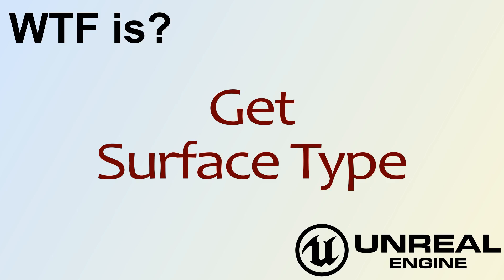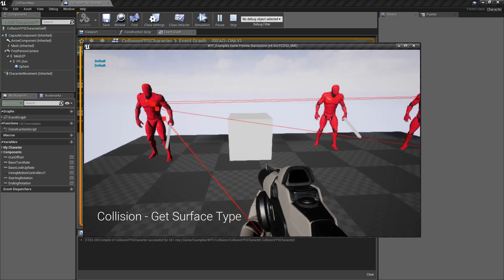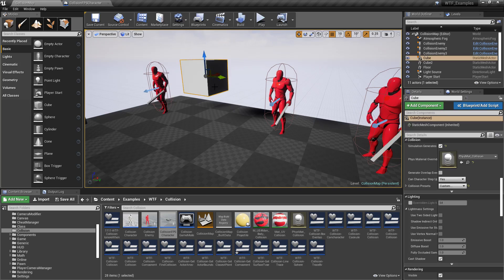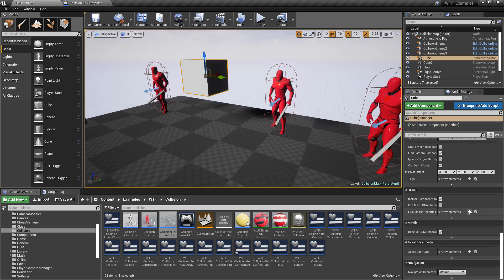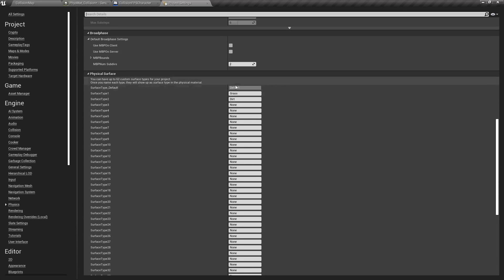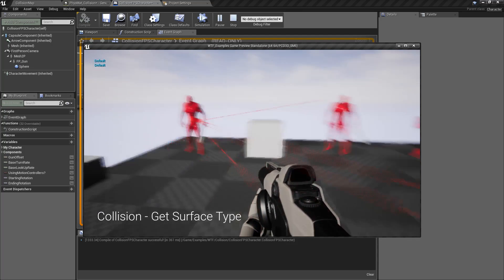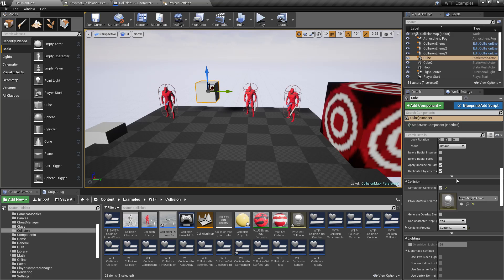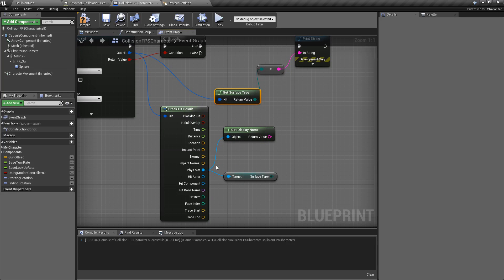WTF Is? Get Surface Type in Unreal Engine 4 ( UE4 )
What are the Get Surface Type Nodes and how do we use it in Unreal Engine 4